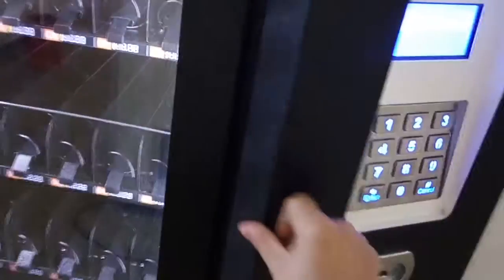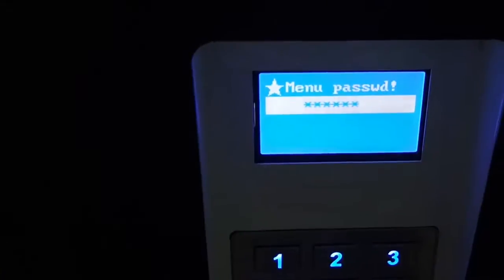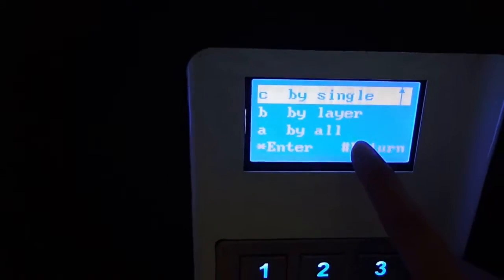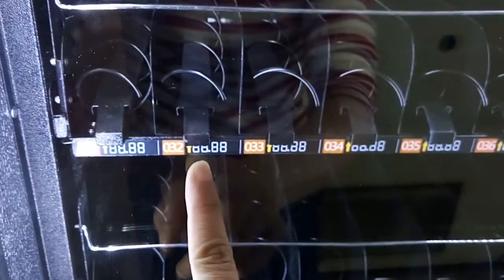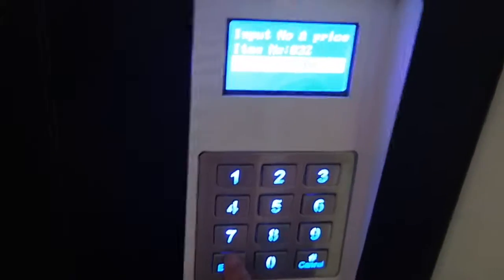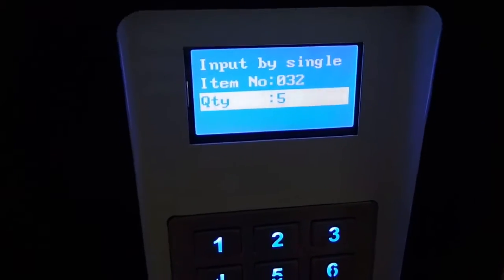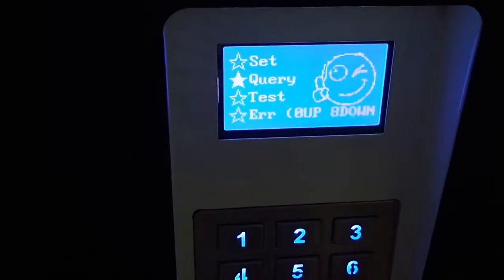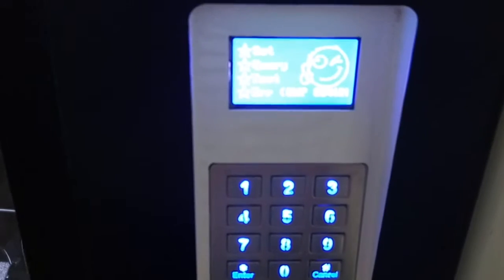video 20161009 165545 - How to set price and quantity on the machine.